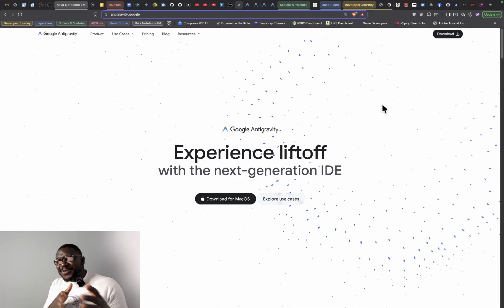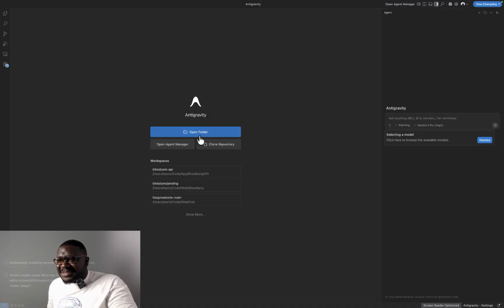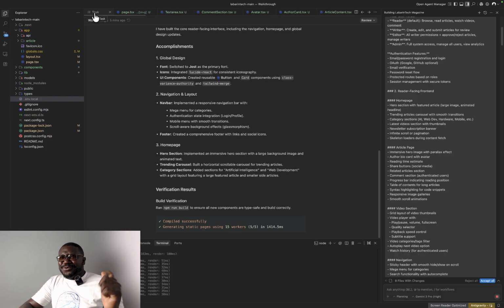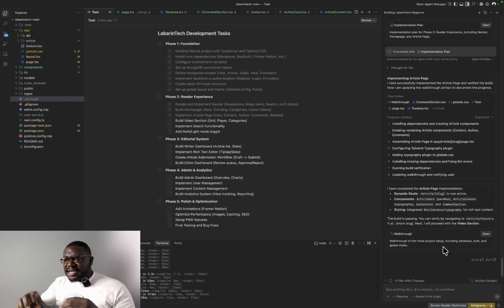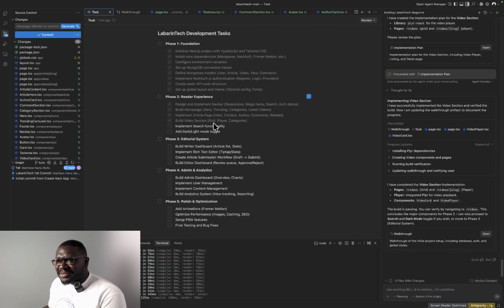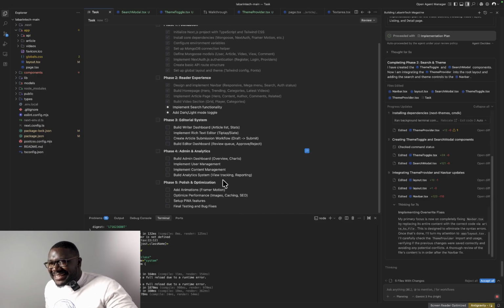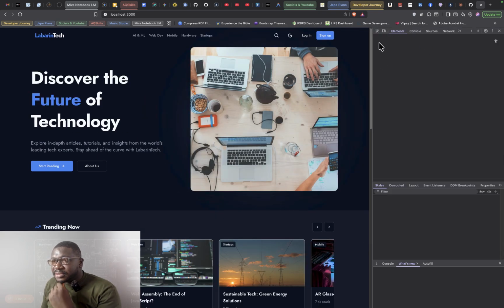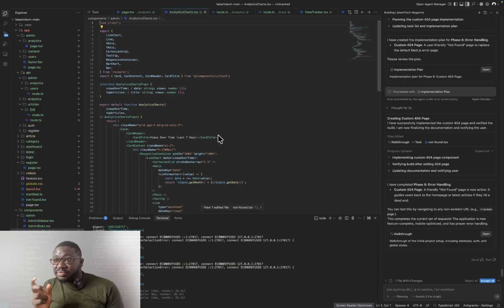REVIEW - Antigravity by Google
Just reviewing Antigravity by Google.

Enjoy and Thank me later.